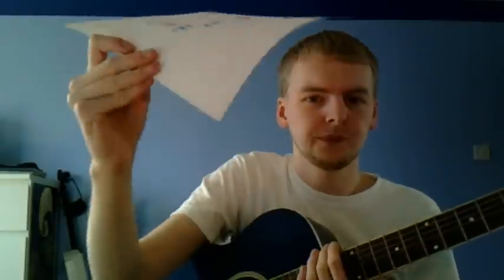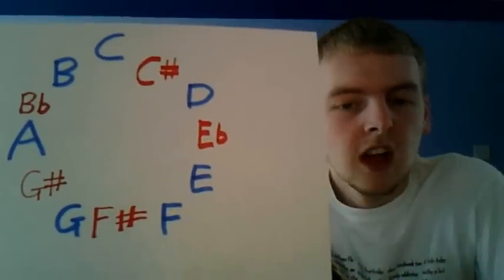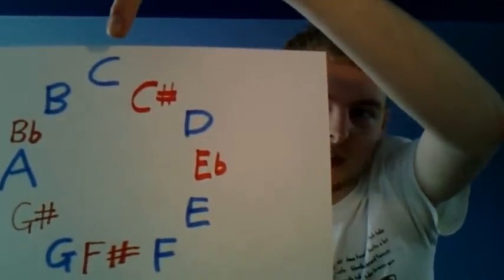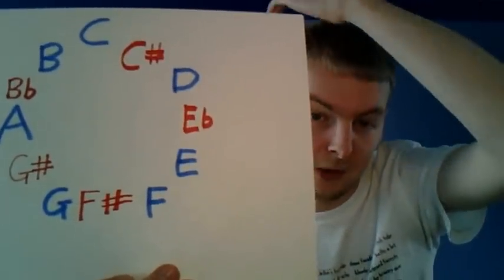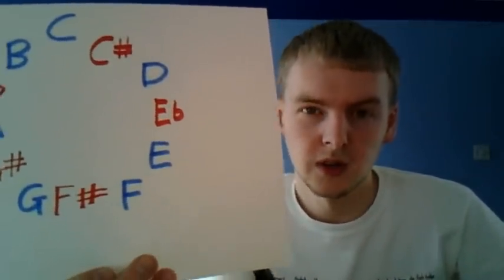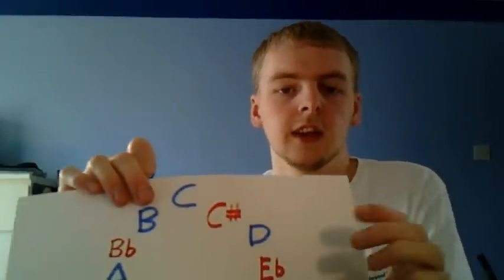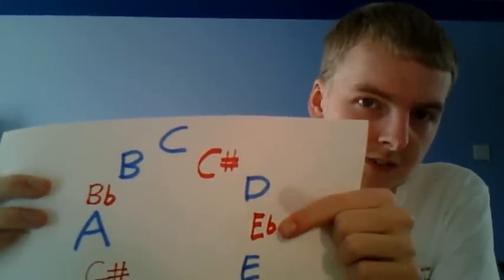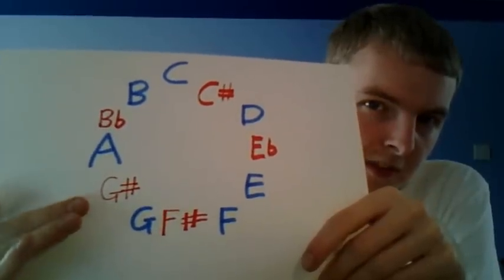033: The Mighty Wheel of Transpostion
In which Paul confuses everyone whilst trying to explain how to transpose chord sequences.

EXTRA CLARIFICATION:
For guitarists - transposing chords down (anti-clockwise round the wheel) the same number of frets as you moved the capo up the guitar neck produces the same sound with (hopefully) easier chord shapes.

For other instrument players - don't feel abandoned! Transposing is a useful tool for any musical instrument and is still totally applicable to you. Just ignore all the stuff about capos.

Also, if you'd like your very own Wheel of Transposition, you can get a nice computer-created one